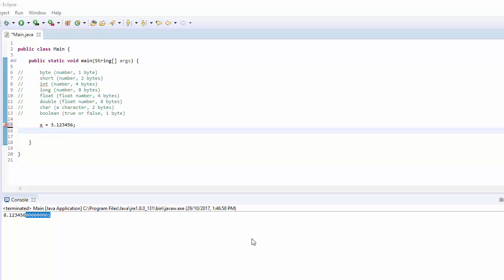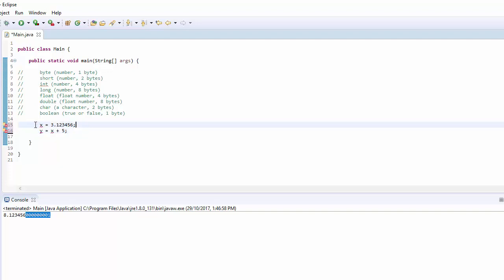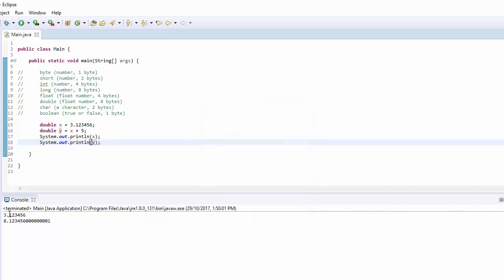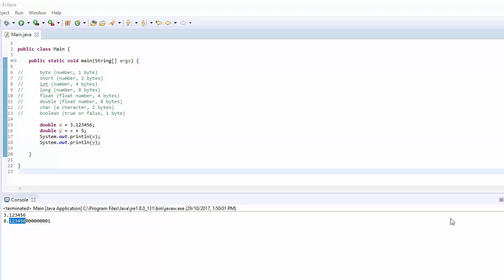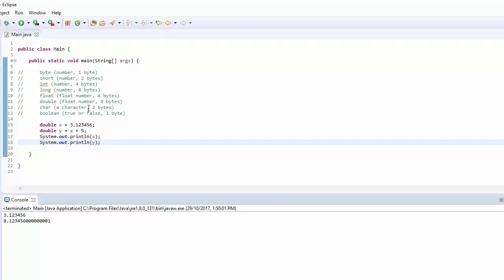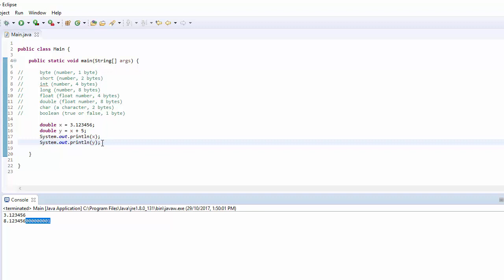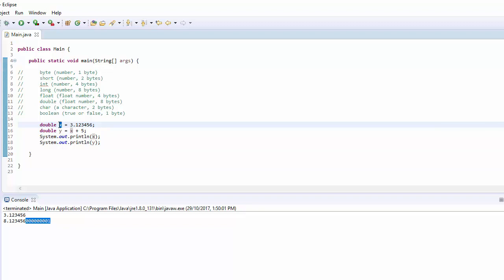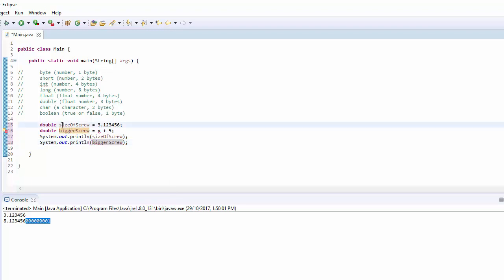Java Tutorial for Beginners 05 (Variables)